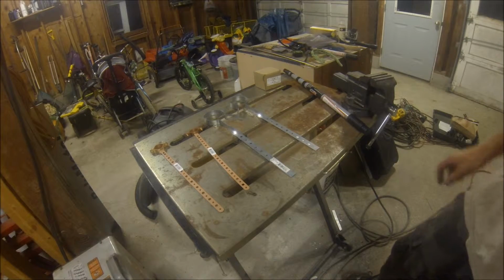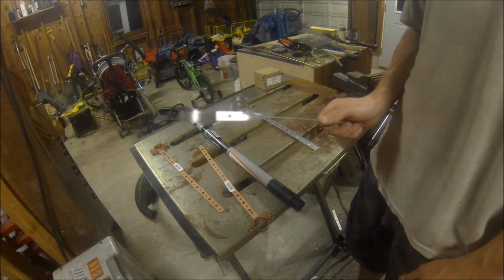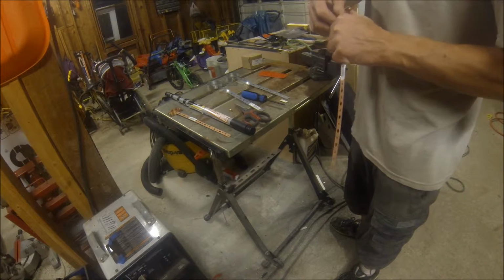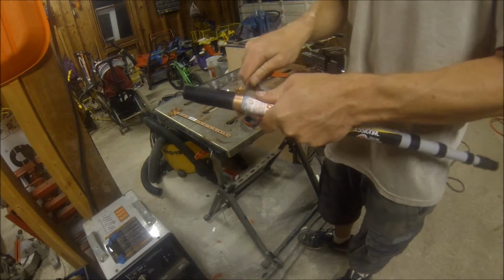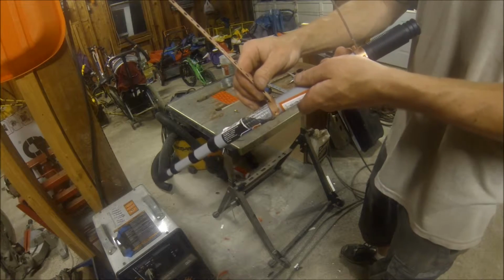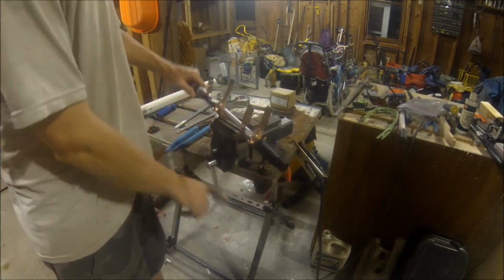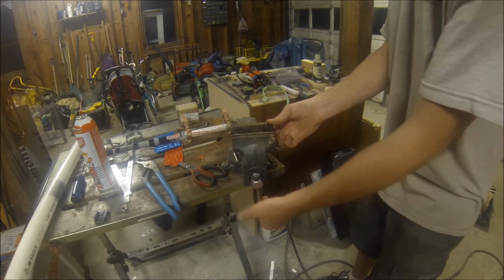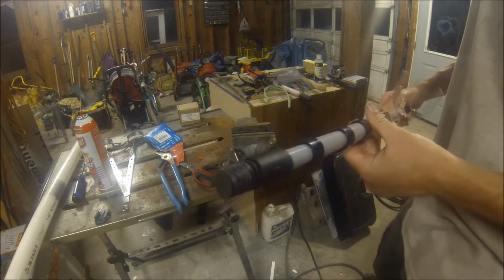GoPro Custom Track Mounts, HIGH RISE mount Part 1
Making custom mounts to use at Riverside Speedway in Groveton, NH.

 IGo ProEverything HERO 4 BLACK Speedway51 Speedway51